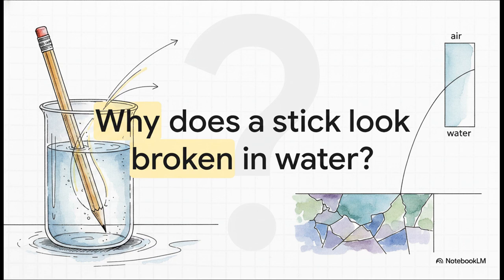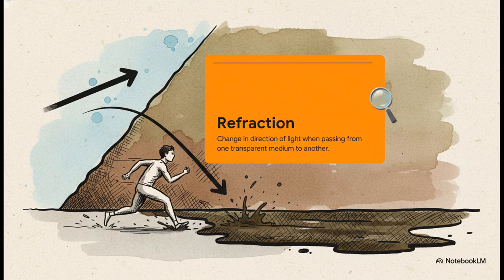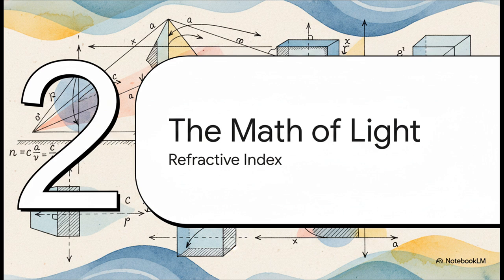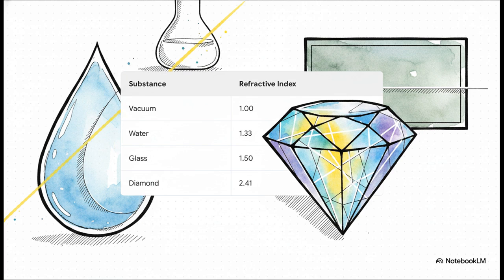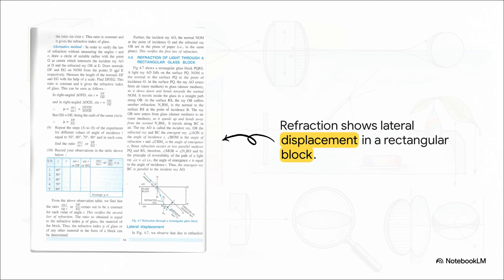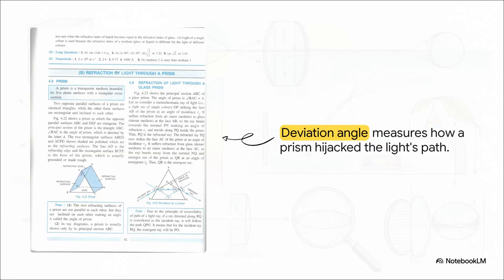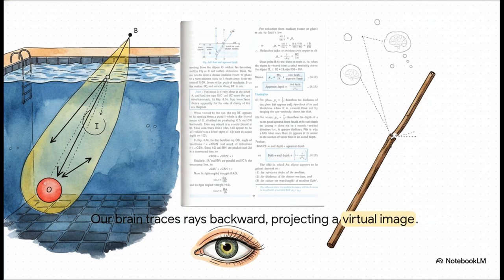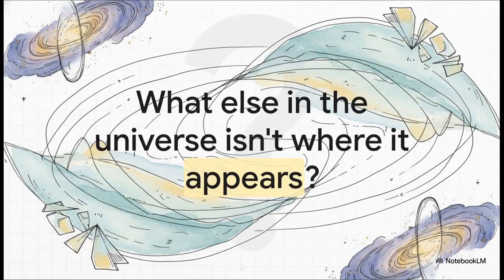Refraction of Light at Plane Surfaces - Chapter 4 Physics - Class 10 ICSE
Refraction is the bending of light when it travels from one transparent material to another, such as from air into water or glass. This bending happens because light travels at different speeds in different materials. For instance, when light enters a thicker substance like glass, it slows down and bends inward, but when it goes back out into the air, it speeds up and bends outward.

This bending of light is responsible for many optical illusions we see in everyday life. Because of refraction, a straight stick placed in water appears to be bent or broken at the surface. Similarly, objects underwater, like a coin at the bottom of a cup or the floor of a swimming pool, look much closer to the surface than they really are because the light rays change direction before reaching our eyes.

If light tries to travel from a thicker material into a thinner one at a very sharp angle, it completely stops passing through the boundary. Instead, the surface acts like a perfect mirror, and all the light bounces back inside the thicker material. This phenomenon is known as total internal reflection, and it is the reason why diamonds sparkle so beautifully and how optical fibers can send internet signals across the world without losing any data.